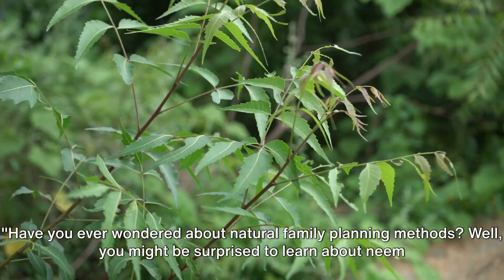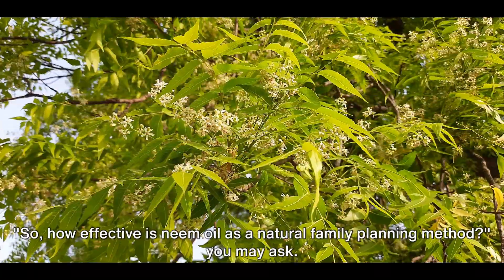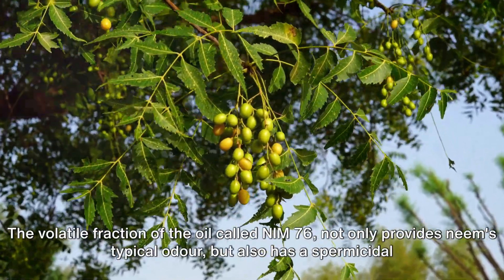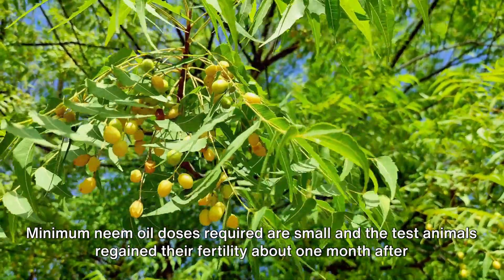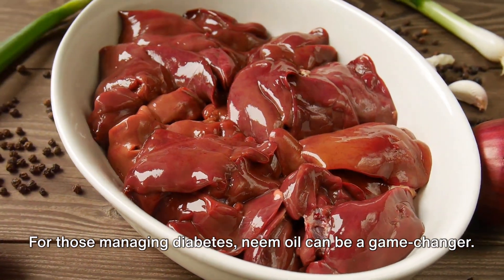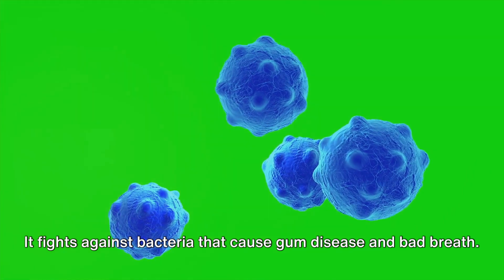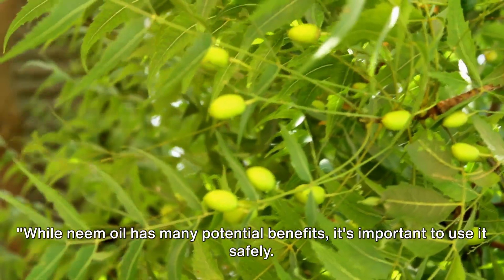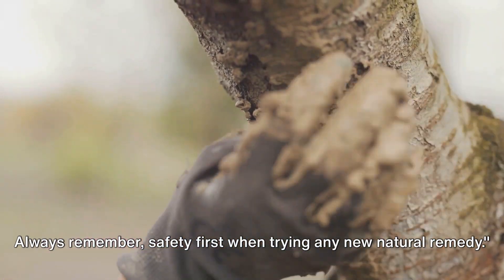Natural Family Planning Finally Discovered. It's 100% Effective. Kills Sperms Within 30 Seconds &..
"Revolutionize Family Planning with Natural Methods! 🌿 Discover a groundbreaking approach that's 100% effective and quick in its action. Join us as we unveil the secrets of this natural family planning method that can immobilize sperm within 30 seconds. It's a game-changer in reproductive health. Don't miss this crucial discussion on an alternative to conventional birth control. NaturalFamilyPlanning ReproductiveHealth AlternativeContraception GameChanger"